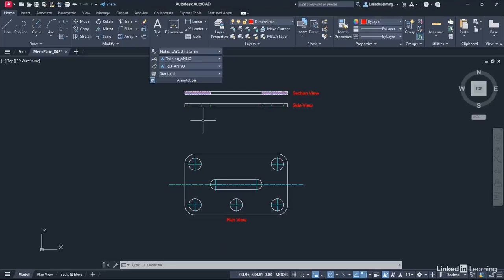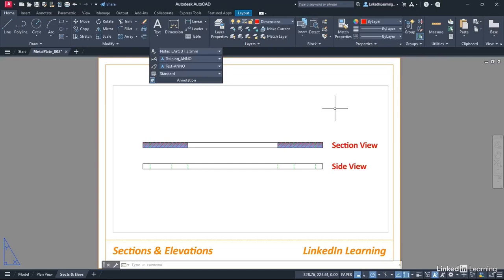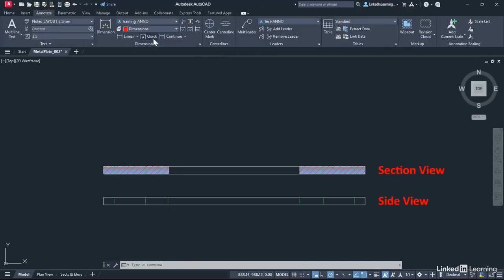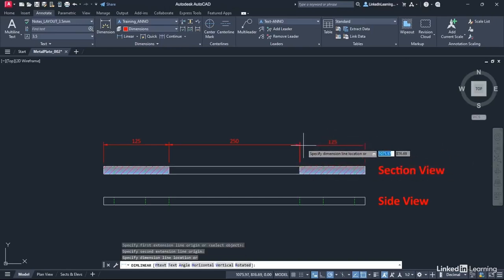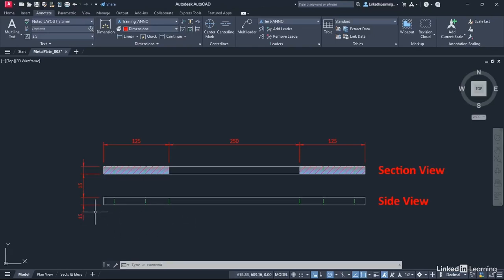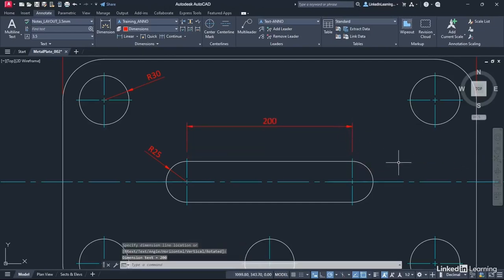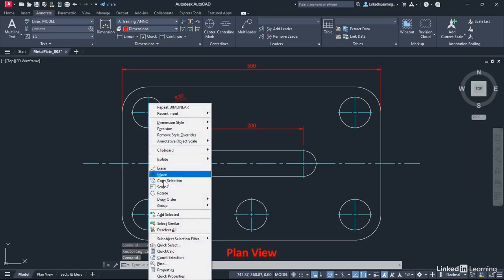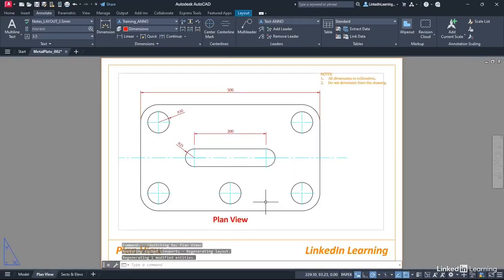62 Adding dimensions to your AutoCAD drawings quickly and easily